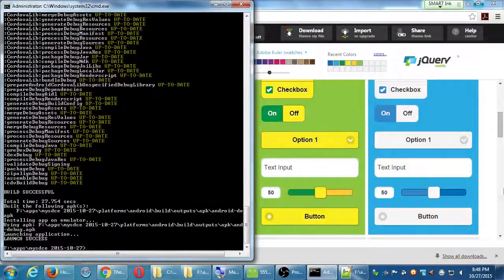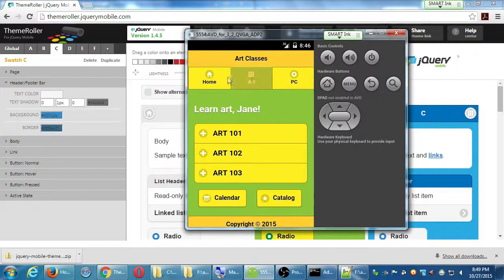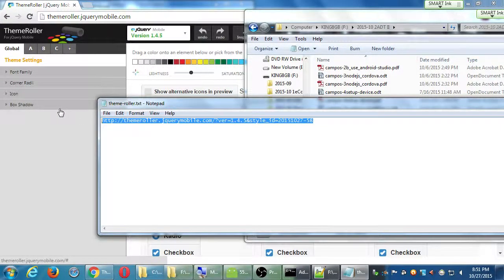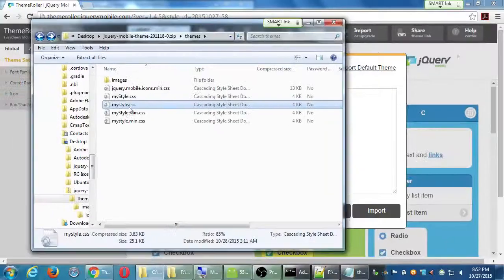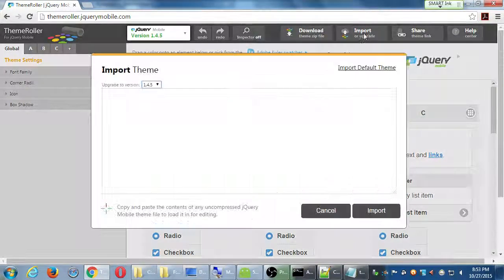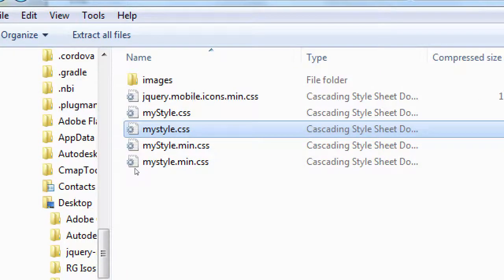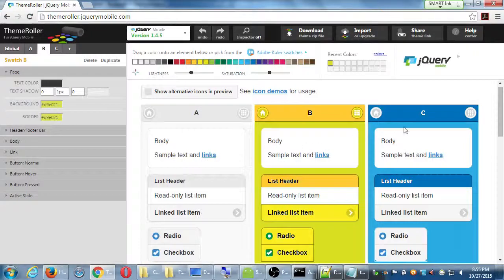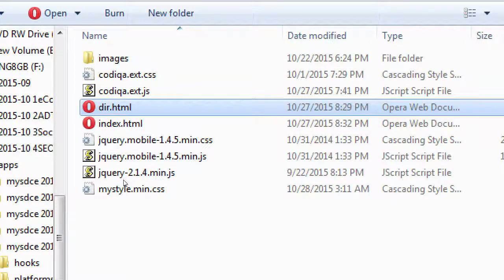SDCE Android II 2015 10 27 D